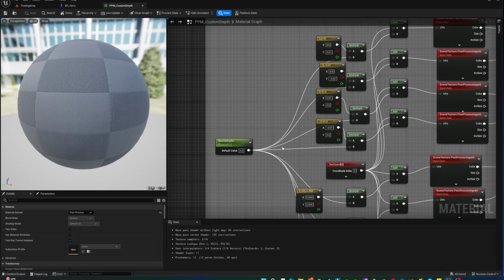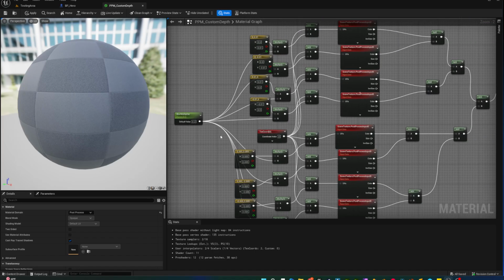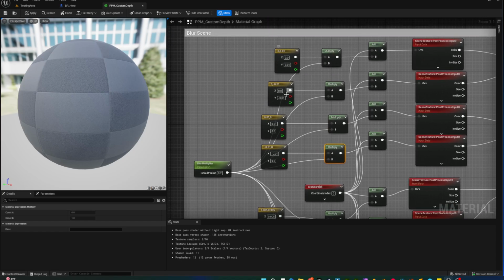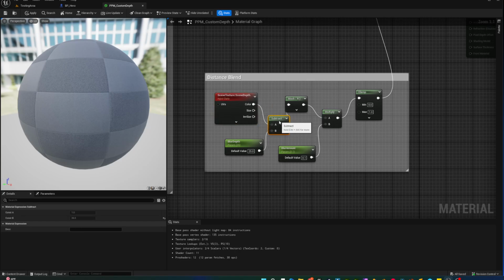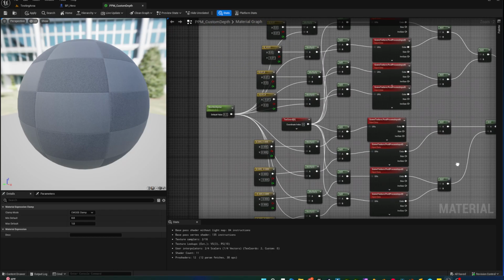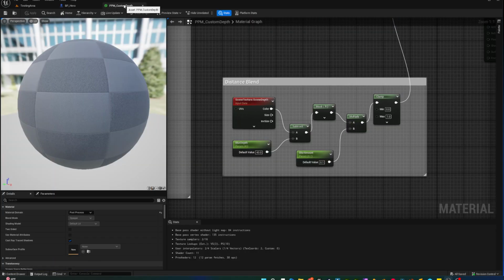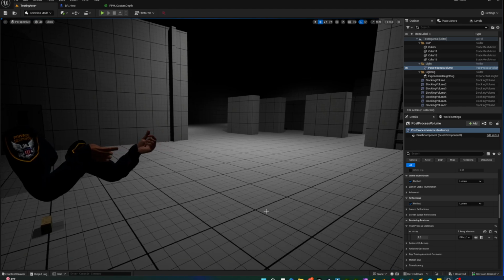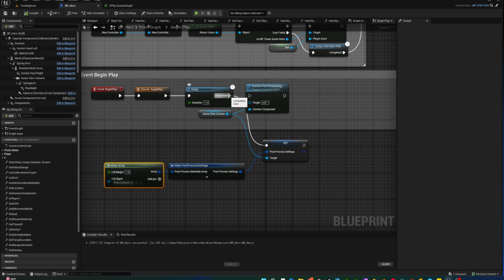Unreal Engine 5 - First Person Near Field Depth Effect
I’ve seen this question asked a lot, so in this video, I go over my setup for creating the small blur effect between the player camera and weapon. I don’t go into every detail from scratch, but I hope it helps those of you needing this effect like I did.